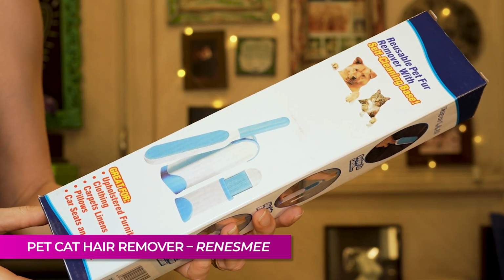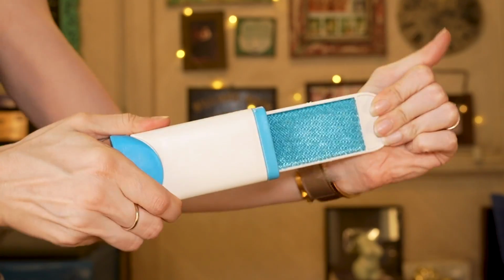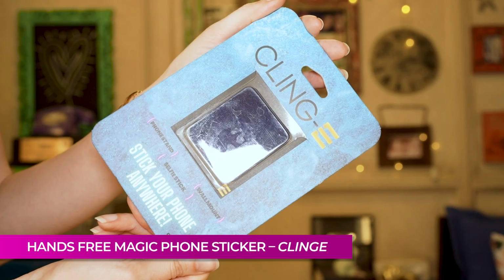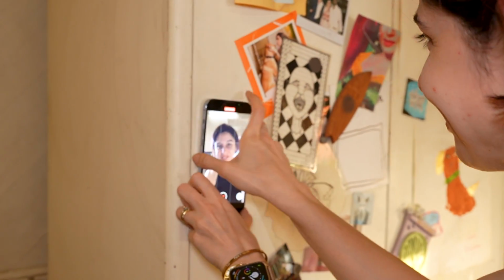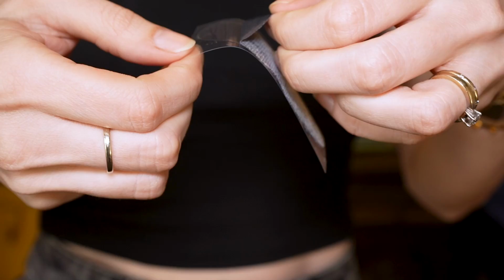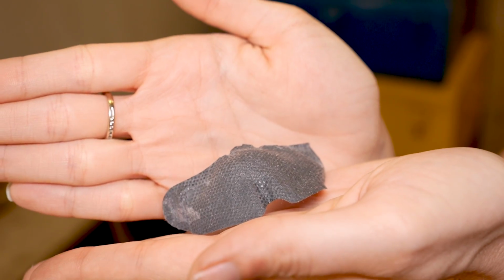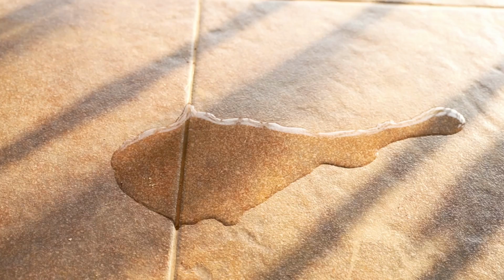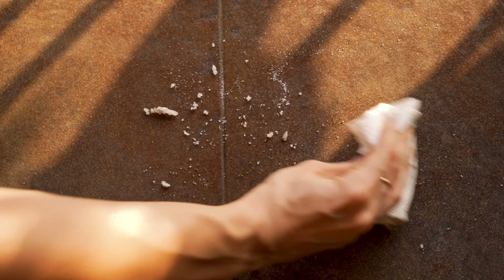To Buy Or Not To Buy!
Are you ready for some honest mini reviews!!! Time for a new To Buy Or Not To Buy video!!!

Pet Hair Removal Brush

Cling-E Phone Sticker
clinge.in/collections/all

HUFT Pee Lock Super Absorbent Powder

The Face Shop Jeju Volcanic Lava Fresh Nose Strips

G.P.O. MUMBAI
MUMBAI-400001